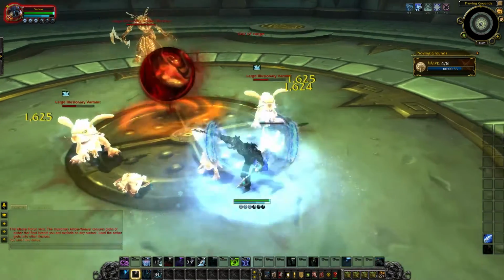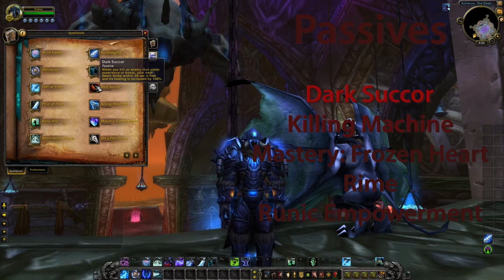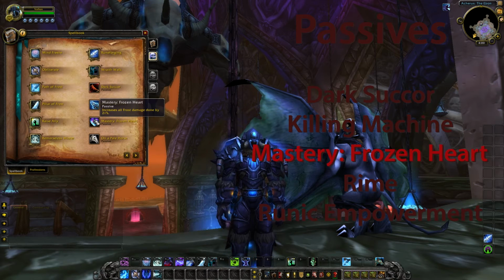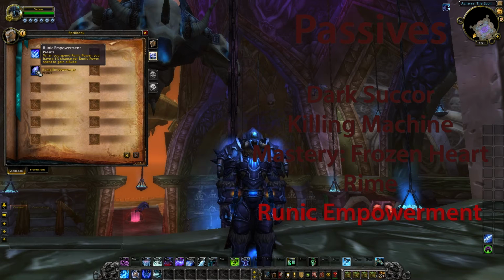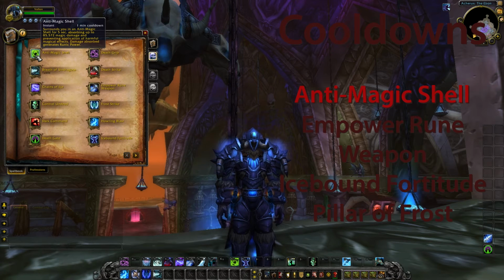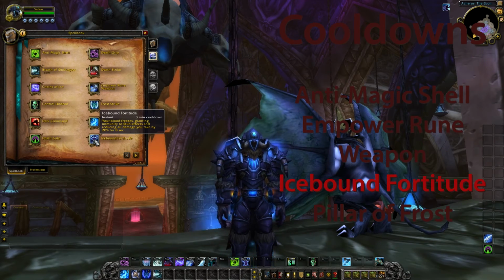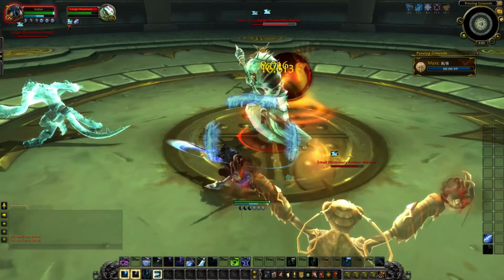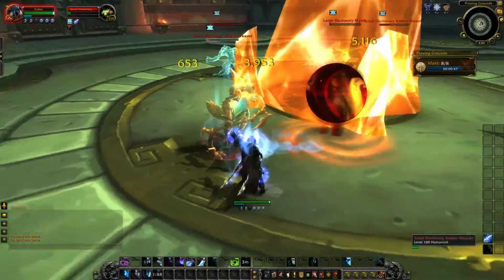WoW Frost Death Knight Advanced Combat Overview [Legion]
This is the Intermediate guide for the Frost DK in Legion. If you have any questions, ask away in the comments!